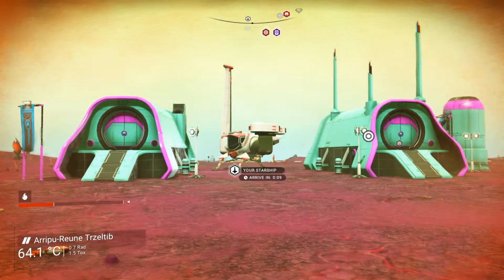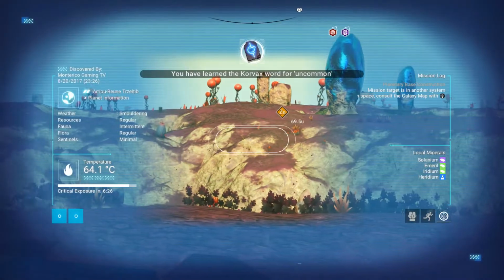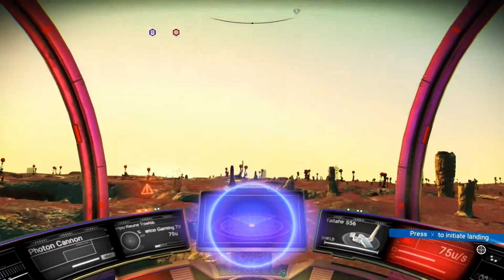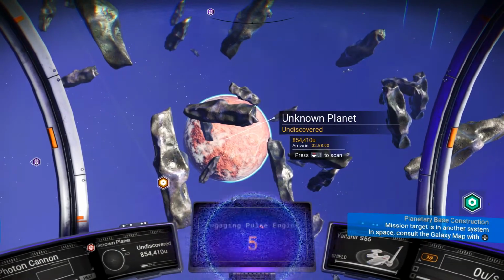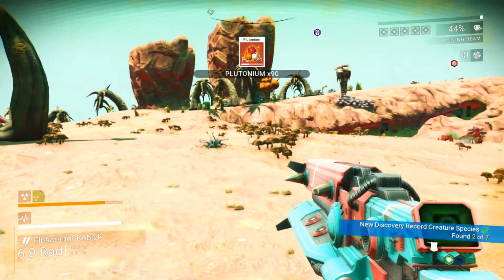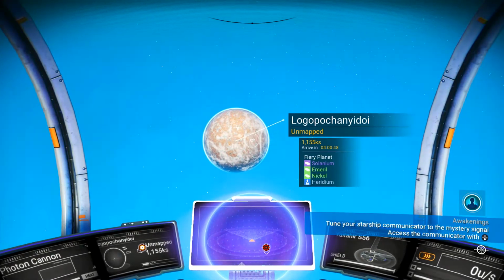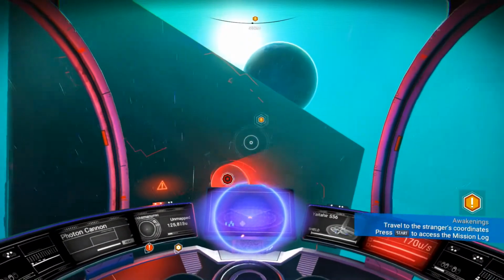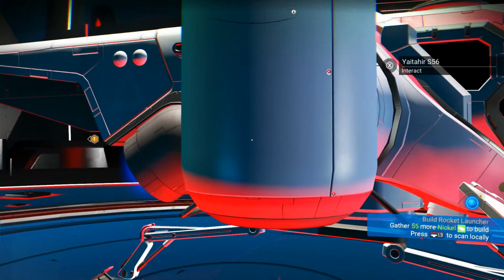No Man's Sky | Part 30 Mission Start Awakenings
Support Monterico Gaming Channel with a ONE time donation. Really appreciated.